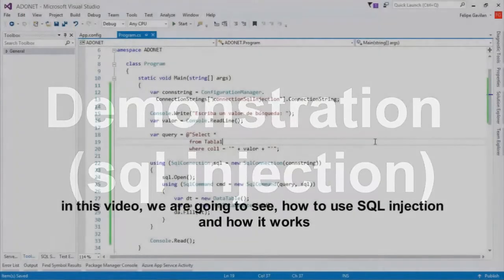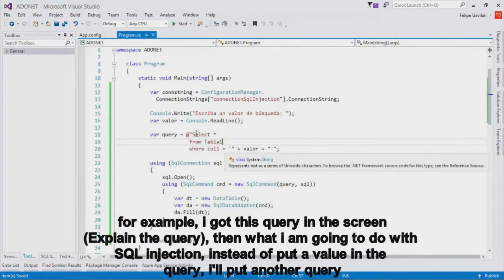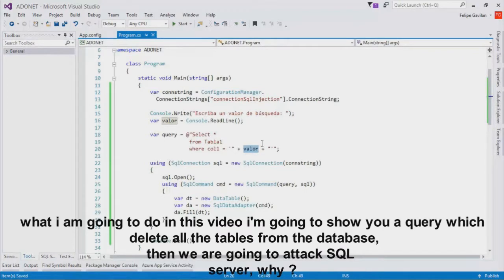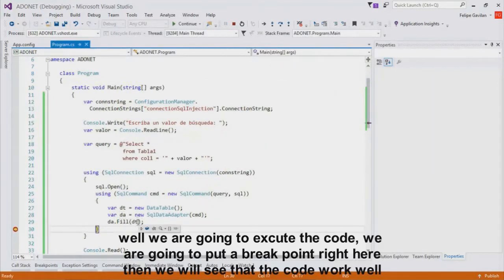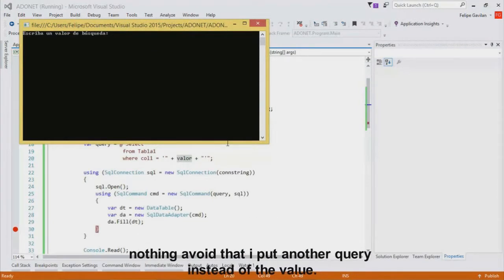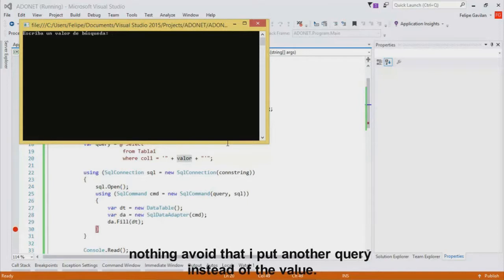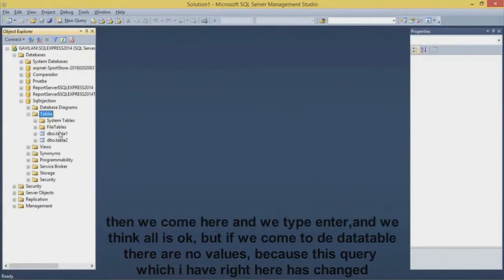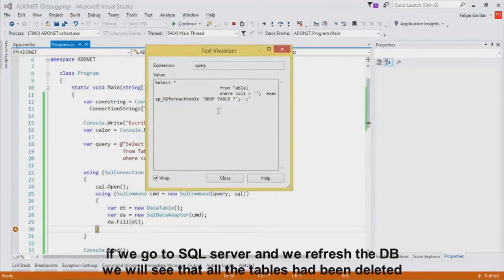Threats and vulnerabilities in SQL server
This video is about Threats and vulnerabilities in SQL server